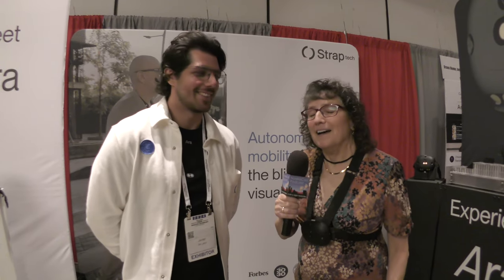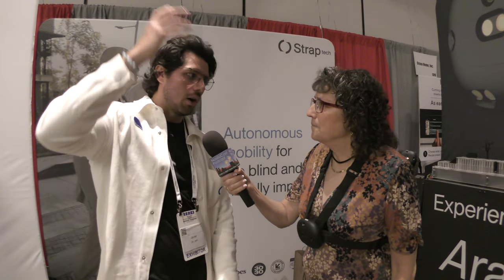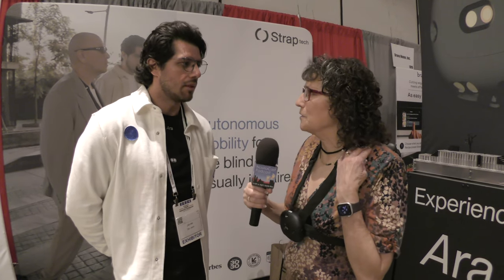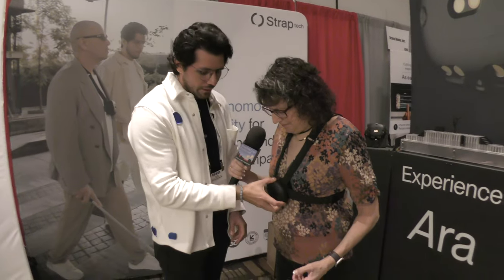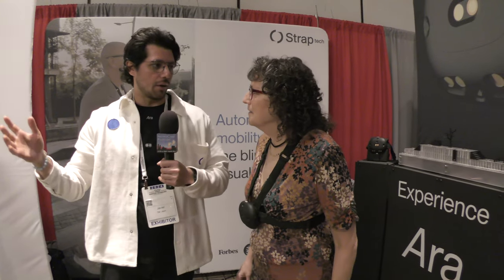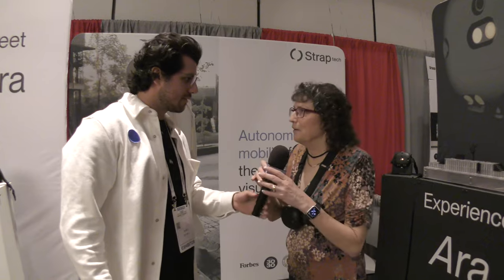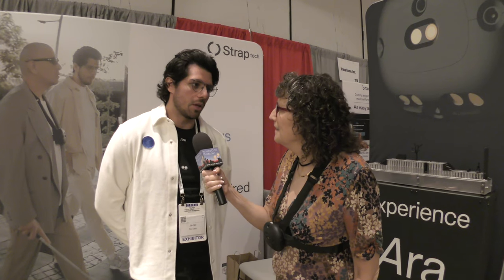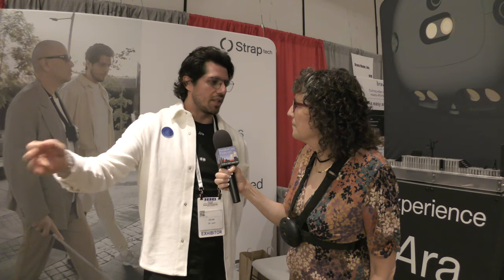CSUN 2024: Strap Tech Ara Wearable Mobility Device For the Blind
Allison Sheridan interviews Javier De Leon from Strap Tech about Ara, their wearable smart device developed for the blind and visually impaired to move faster and safer in everyday life.

Ara is worn on the chest facing outward and has straps around the waist and over the shoulders to keep it in place. About the size of a hamburger bun, the device contains an array of advanced sensors to detect obstacles in the user’s path as they walk.

Ara provides accurate and timely alerts through haptic vibration patterns felt through the straps. Vibrations felt in the shoulder straps indicate an obstacle above the waist while vibrations in the waist straps indicate an obstacle below the waist. Vibrations in shoulder and waist straps mean a large obstacle, such as a wall, is ahead. When the user feels these vibrations, they turn until the vibration stops and continue their walk to avoid the obstacle.

Although Ara can be used on a stand-alone basis, it also has a mode for seamless integration with traditional mobility aids like white canes, guide dogs, or loved ones. Learning to use Ara is straightforward and intuitive.

Ara has a battery life of one full day and a smart on/off mode which automatically powers down the device if the user remains stationary for an extended period or takes a seat. Upon resuming the walk, Ara automatically powers back up.

The interview setting is the CSUN Assistive Tech Conference show floor at the Marriott Hotel in Anaheim, CA.